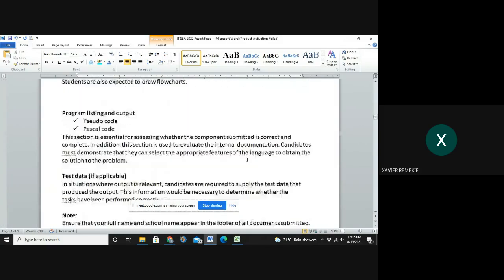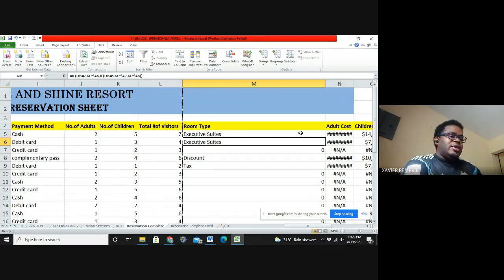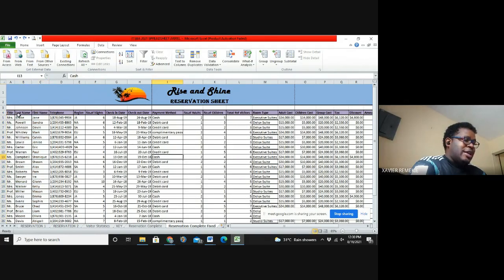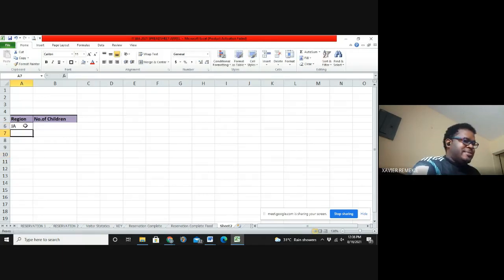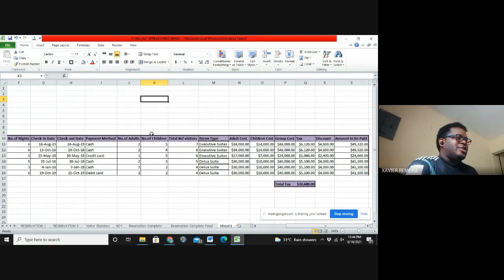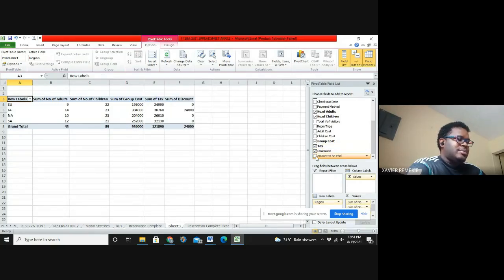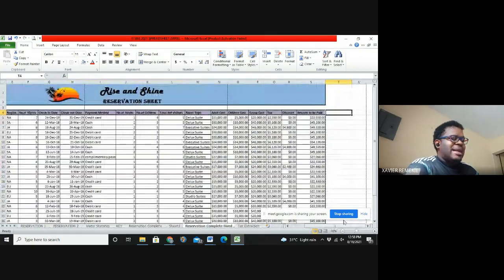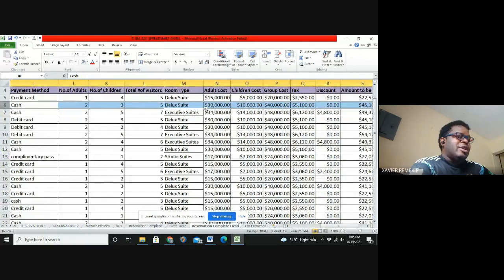Info Tech SBA Finishing Spreadsheet Section 19 Aug 2021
This video is about finishing the remaining sections of the Info Tech SBA Spreadsheet section. Class held on August 19, 2021